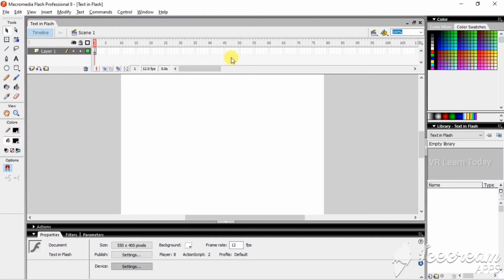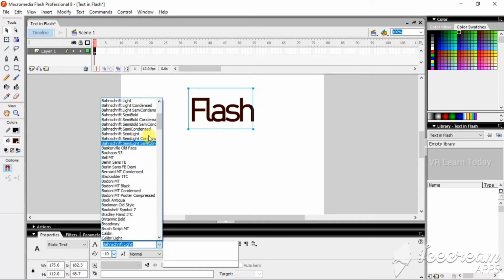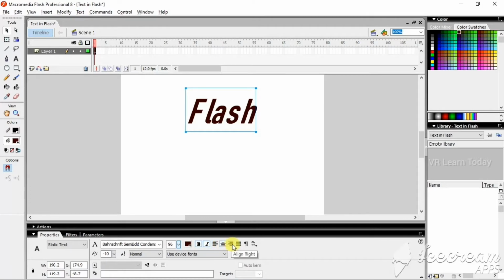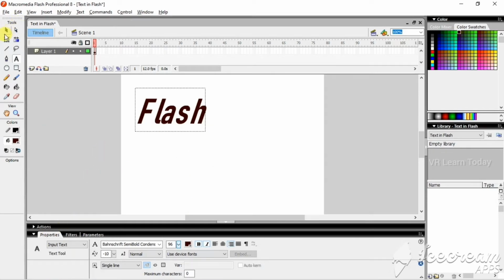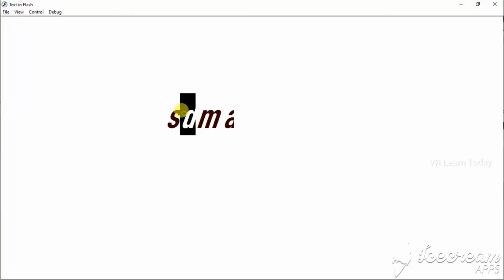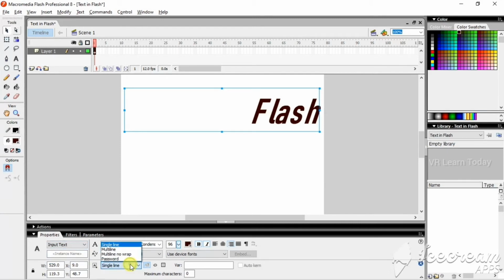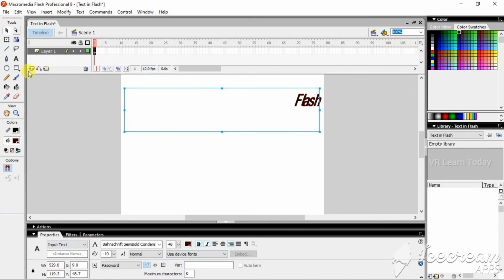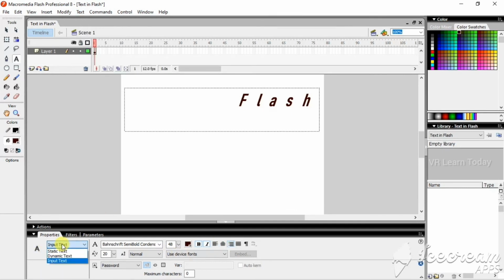Macromedia Flash 8 Basic Text Effects | Text Tools in Flash 8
This Video Exclusively to learn about Text Tool in Macromedia Flash 8. Here we can Learn
What is the use of Text Tool in Flash ?
What is the use of Text Menu in Flash 8 ?
How to use Text effectively in Flash ?
How to change Font Style, Color and Size in Text?
Text properties in Flash 8
How to give letter Spacing in Text ?
How to Set Single line in Flash ?
How to Set Multi line in Flash ?
How to Set Password in Flash ?